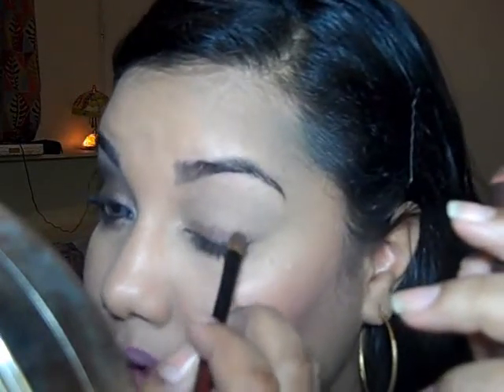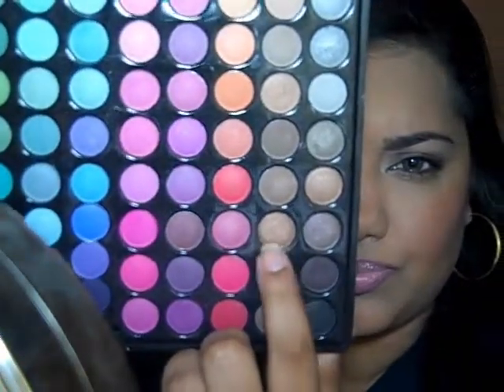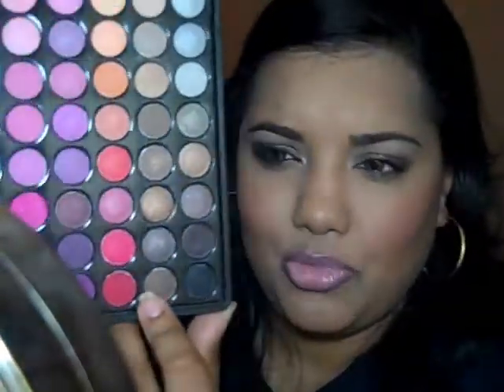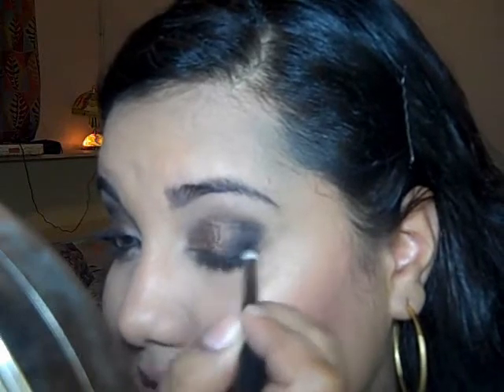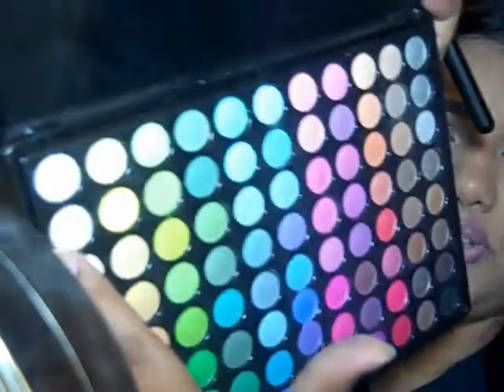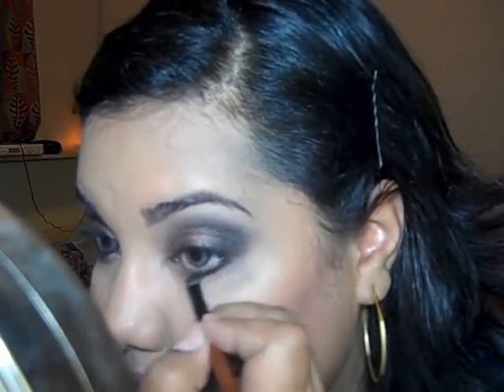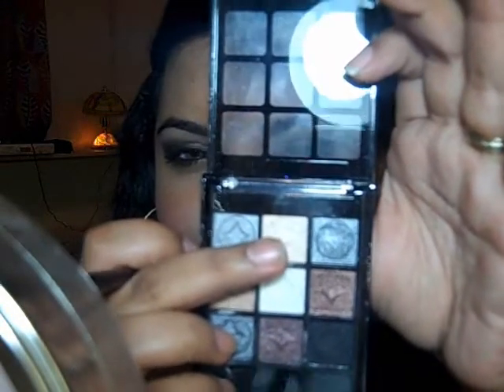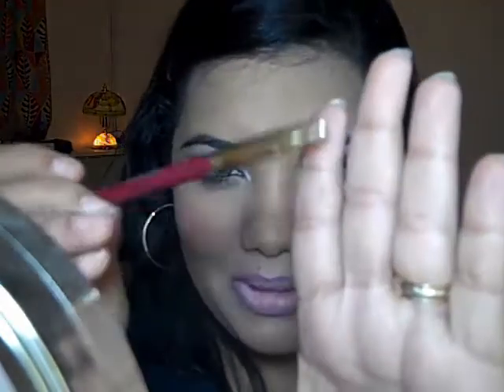Smokey Eyes Series Smokey Brown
this is yet another vid in my smokey series that utilizes brown to create a subtle yet sexy eye